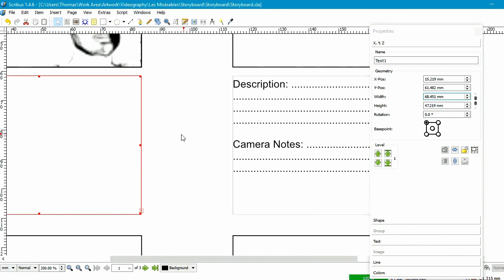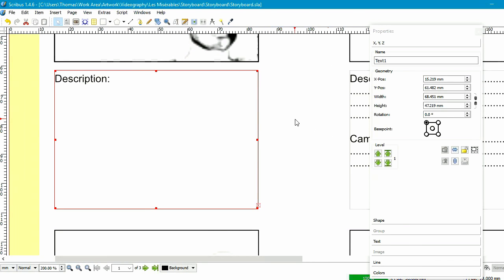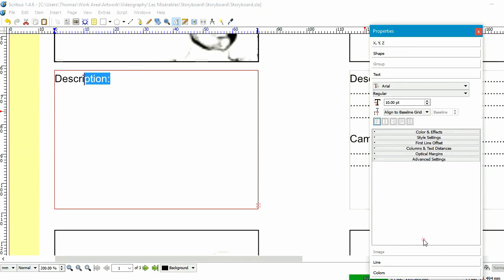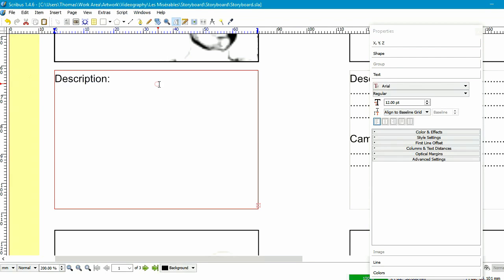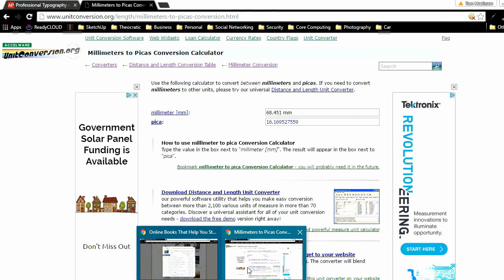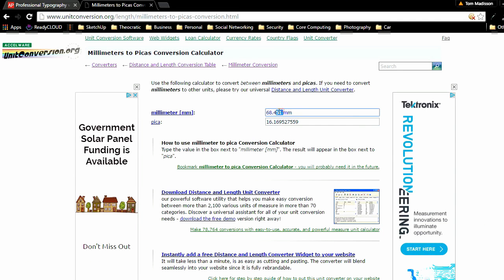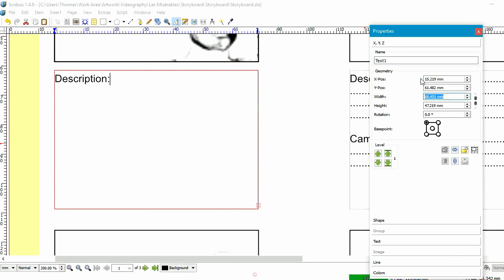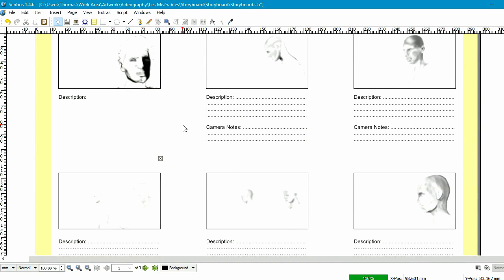Perfect Leading in Scribus 1.4.6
A short video explaining how to get the perfect leading in the open source software Scribus (version 1.4.6).

Credits
Editing software: Lightworks 12.6
Sound Software: Audacity, Blue Microphone